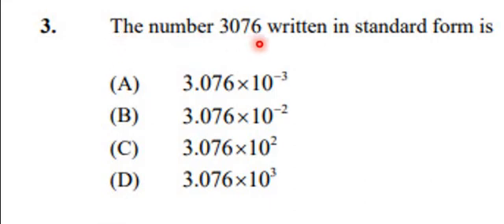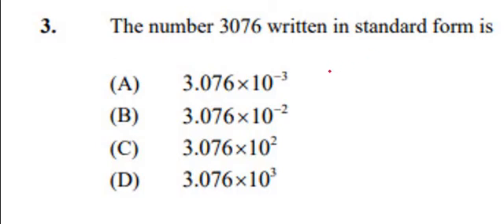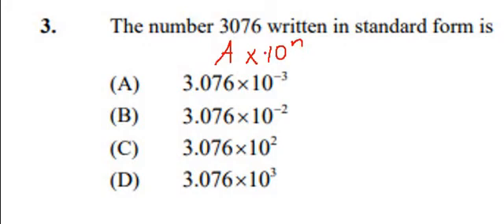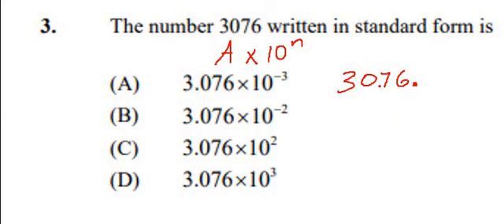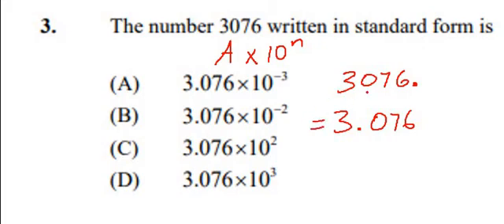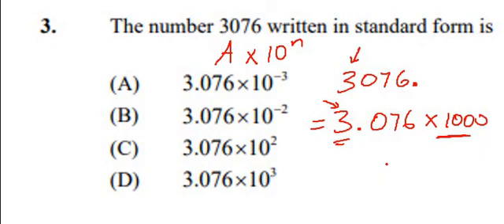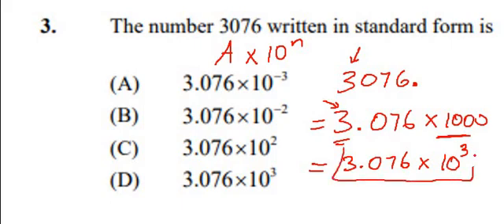CXC Multiple Choice Paper 1 | Standard Form-Scientific Notation| 2022 CXC Math Revision| Paper 1.1.3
Revision Intended for Students to master paper 1 - Multiple Choice paper.
Content Revised: Converting ordinary numbers to standard form (aka scientific notation)